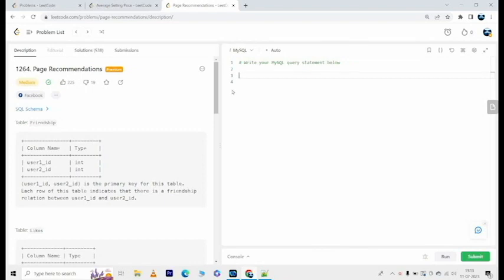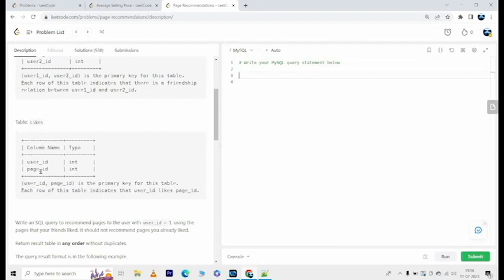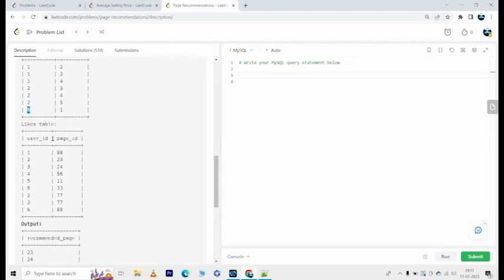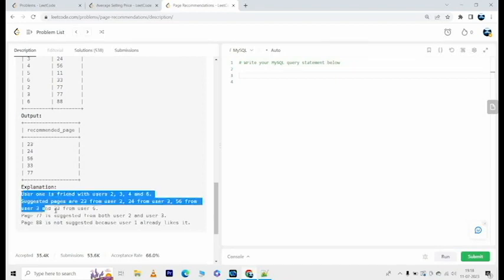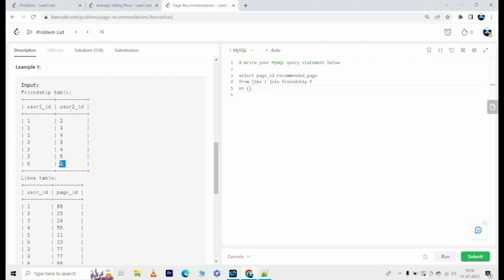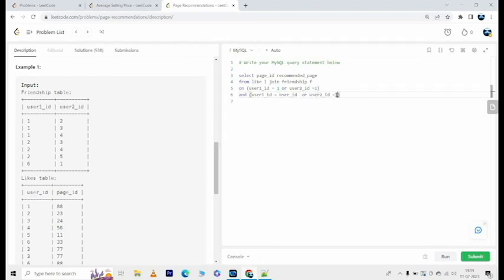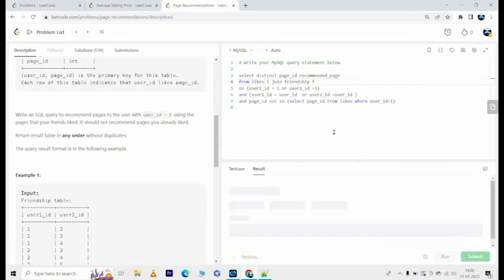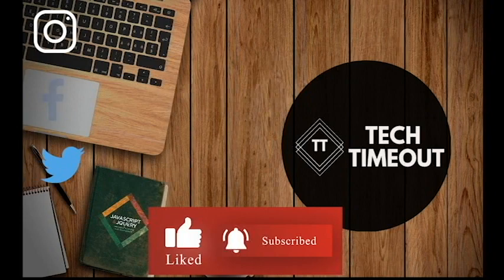1264. Page Recommendations| Leetcode SQL Medium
Welcome to the Leetcode SQL series